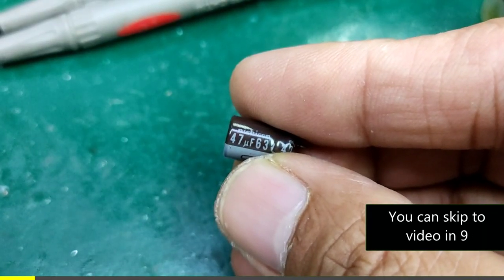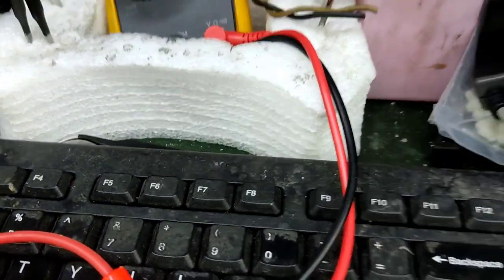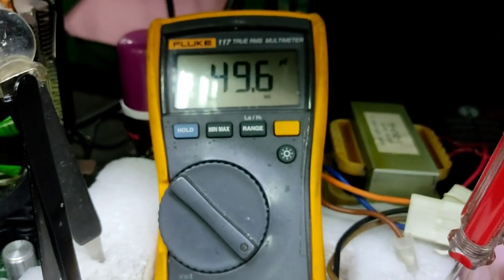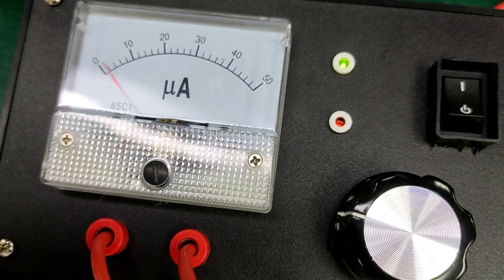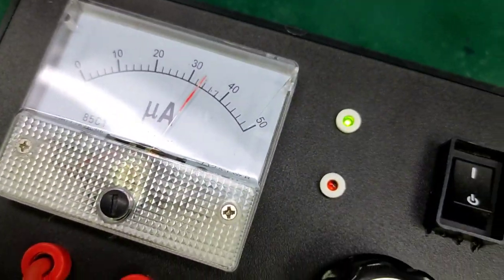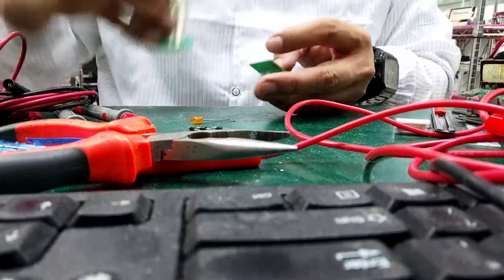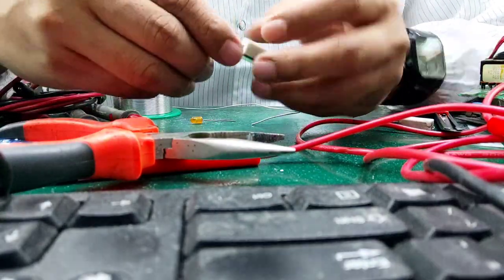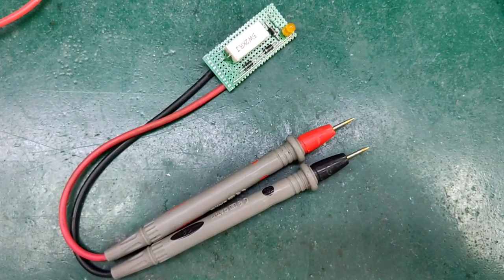HOW TO DISCHARGE A CAPACITOR PROPERLY AND SAFE ? BASIC ELECTRONICS BUT IMPORTANT.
mga kabutingting hindi po ako nagpopromote ha.

nag aads lang hehehehhe.

support support mga kabutingting

esr meter
esr tester
esr capacitor meter
esr capacitor tester
esr analog meter
esr analog tester
diy esr